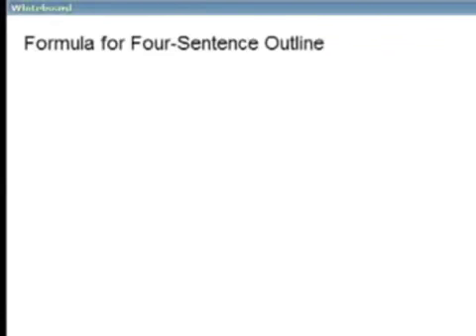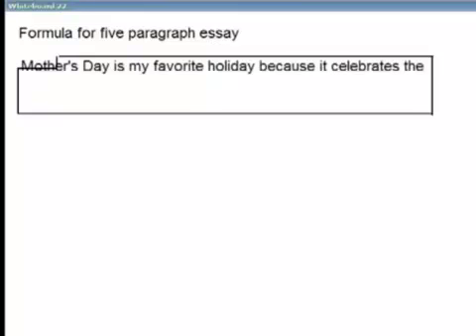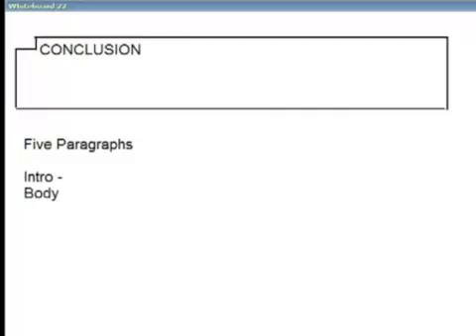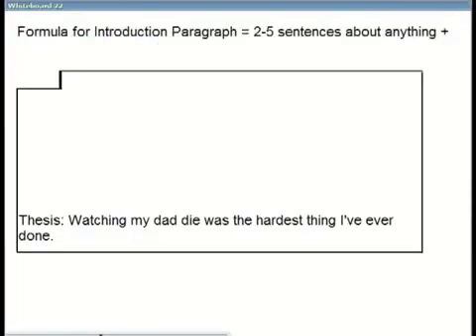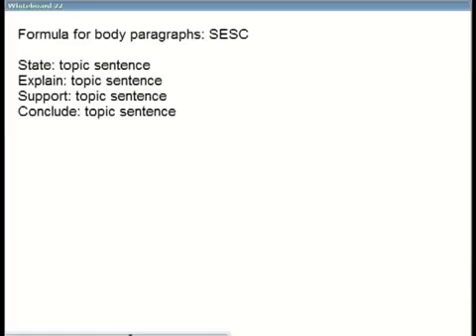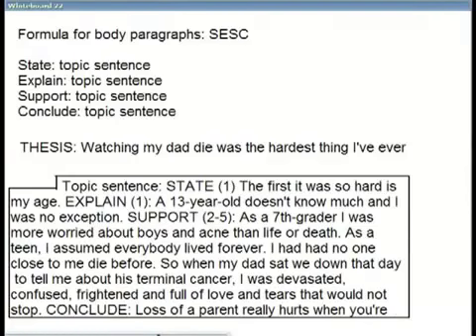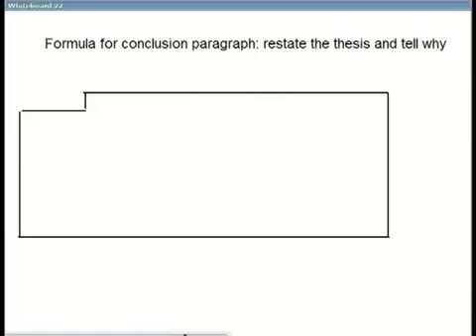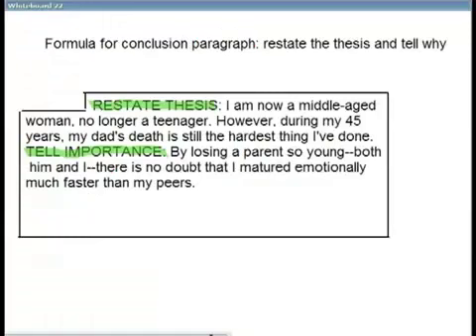Essay Formulas: Unit 1 IP Narrative Essay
Formulas for writing the narrative essay: outline and paragraphs.